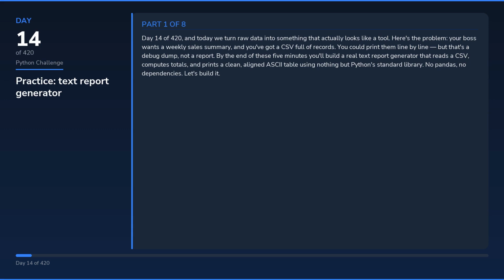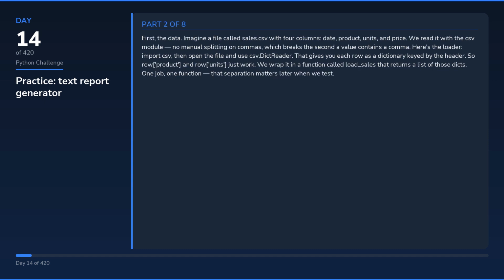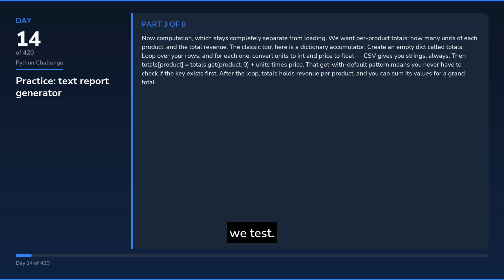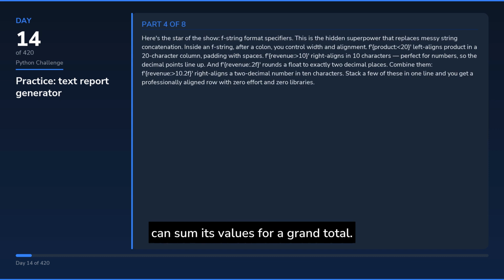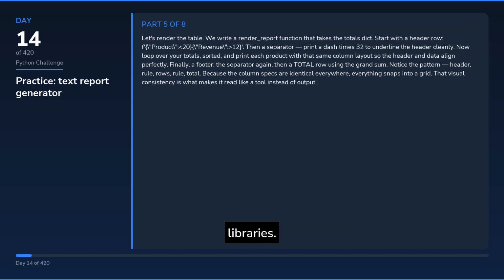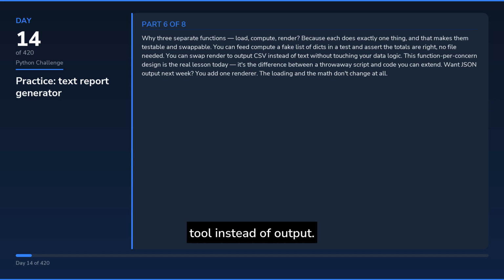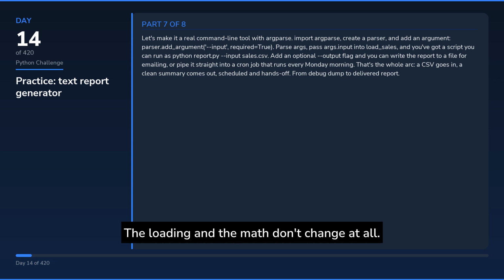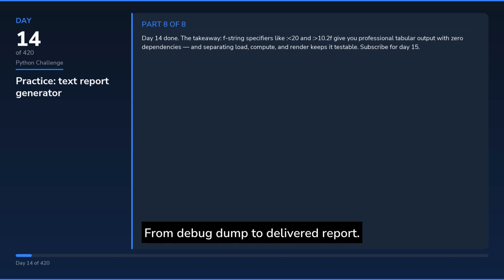text report generator - Day 14/420 Python Track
Day 14 of the 420 Day Python Production Track. Today covers text report generator with a focus on making Python fundamentals hold up under real use.

Topics:
- data shapes that stay obvious at a glance
- control flow that makes valid states visible
- small units of logic that remain easy to test

📚 Python: Zero to Production in 420 Days — Day 14 of 420

[tk-meta] python-dev | day 014 | longform | v1